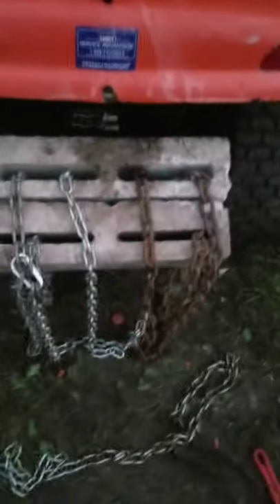How to make your own weights for snow plan for a riding mower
How to make your own widgets for a riding mower